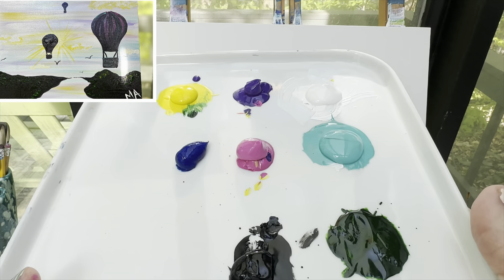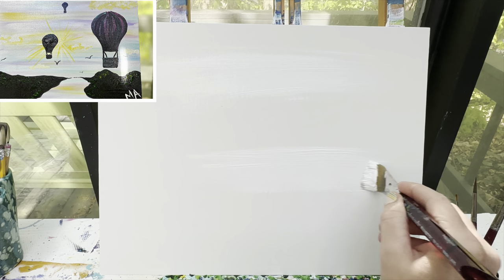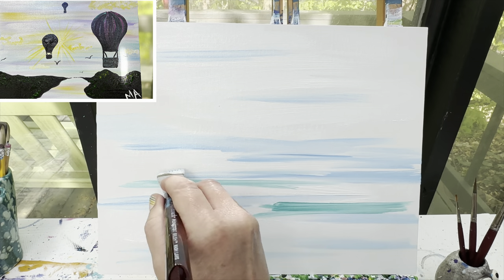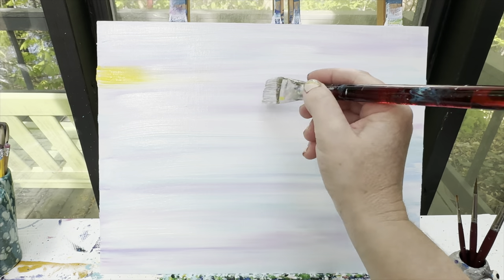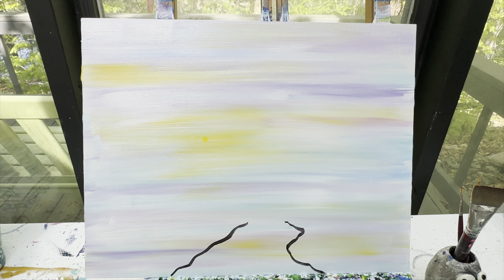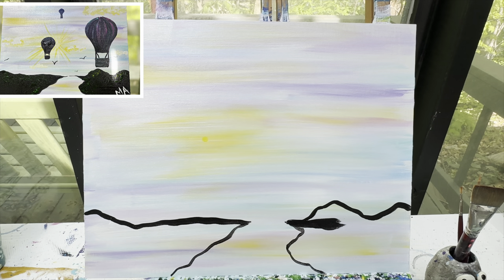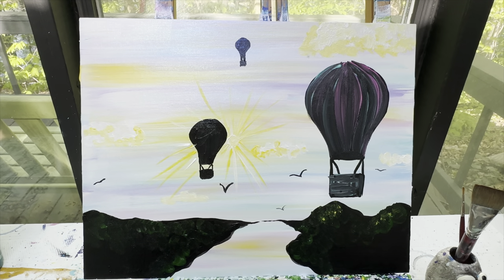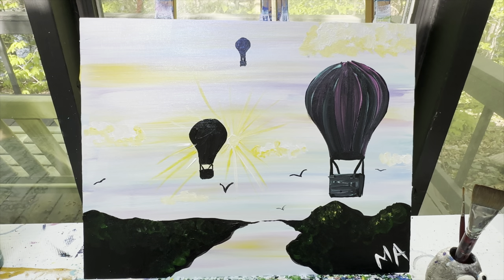Hot Air Balloon Tutorial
The brushes I use are a 1” flat brush, a #10, 6, and 1 round brush
The heavy body acrylic paint colors I use are:
pink, yellow, green, blue, purple, white, and black.